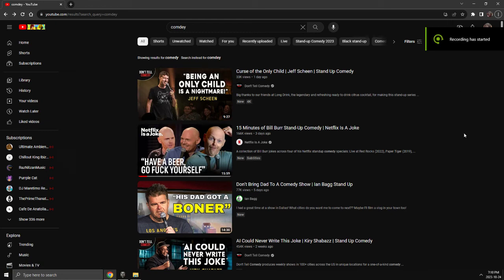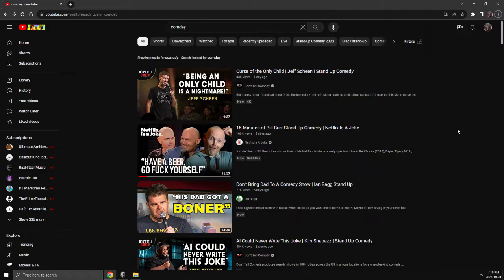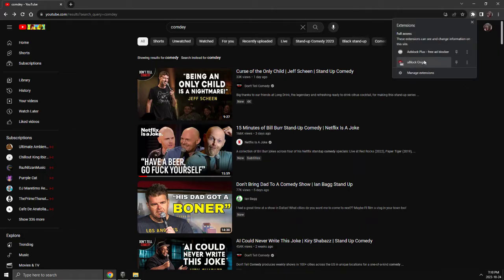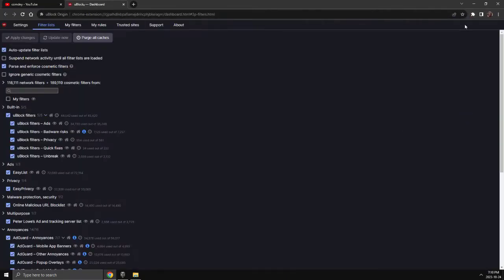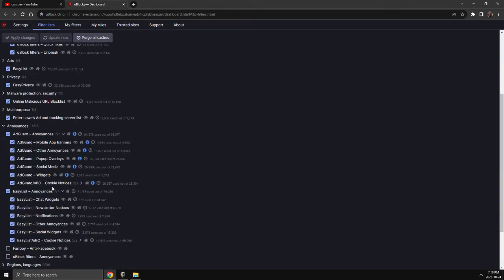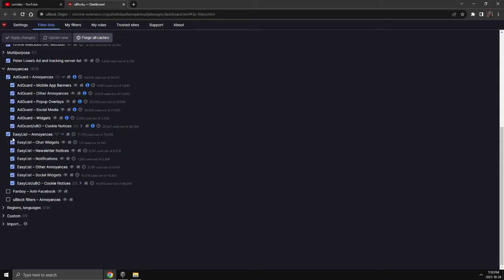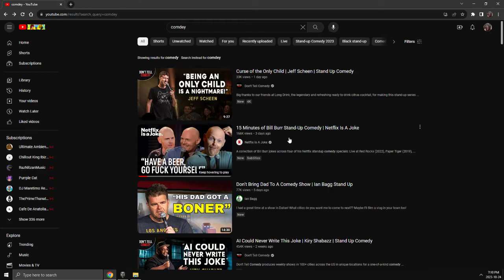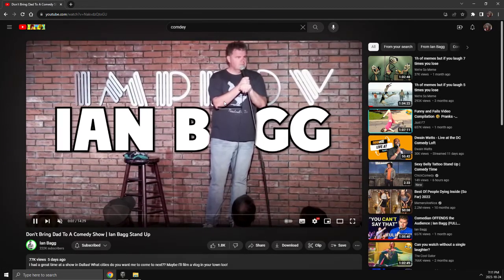Stop anti adblocking Ublock Origin, Still Working Nov 1 : ) read description too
Get ublock origin, update it, go to filters, scroll down to bottom, click annoyances, hit apply. Boom ur off and running again with smooth youtube action.
EDIT: Add the line *o097znze.googlevideo.com to your filters and make sure all other ad blockers are turned off, also make sure to purge all caches and update.